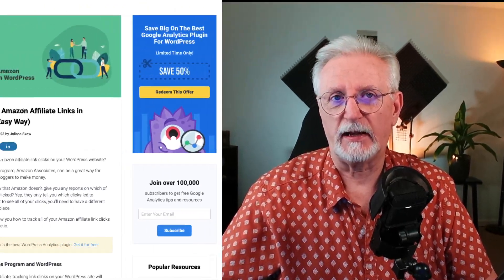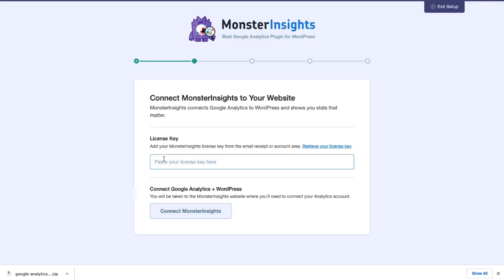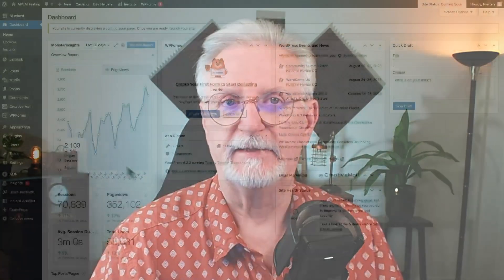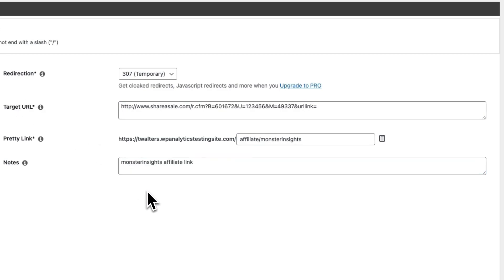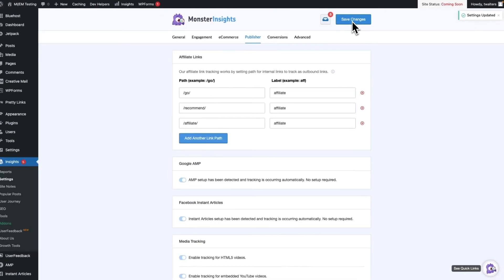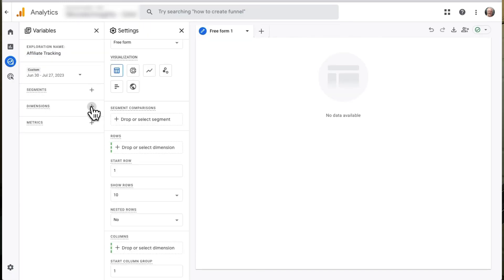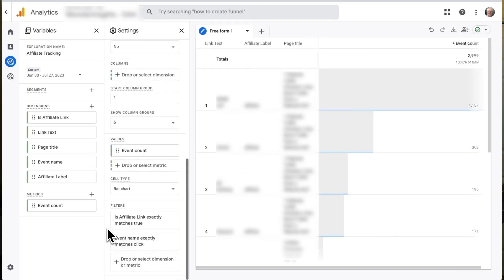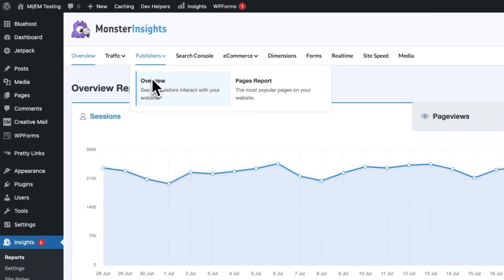How to Track Affiliate Links in WordPress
Watch this video now and learn how to set up affiliate link tracking in WordPress using Google Analytics!
Do you use affiliate links to make money on your WordPress website? If so, you must set up affiliate link tracking in Google Analytics to determine how those links perform! In this video, we'll show you how to set up affiliate link tracking in WordPress using Google Analytics. Using Google Analytics to track affiliate links can be tricky, especially for beginners. Luckily, with MonsterInsights, you can tell Google Analytics to track affiliate link clicks on your WordPress site in a few simple steps. After you set up affiliate link tracking, you'll be able to see which of your pages and links generate the most revenue and adjust your marketing for optimal results. So what are you waiting for?

► How to Set Up Google Analytics on Your WordPress Website Properly
(Pretty Links Pro)
► Brings Your Important Google Analytics Data to Your WordPress Admin Area
► How to Track Link Clicks in Google Analytics 4 and WordPress